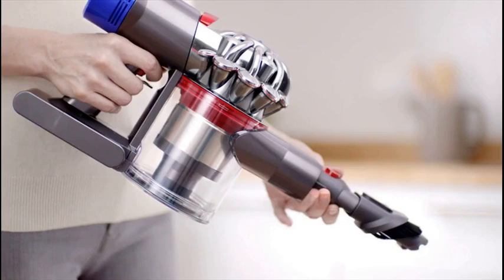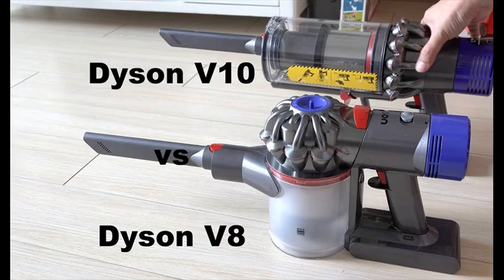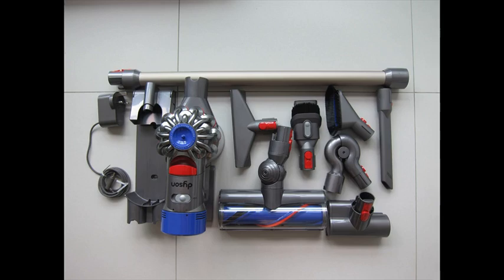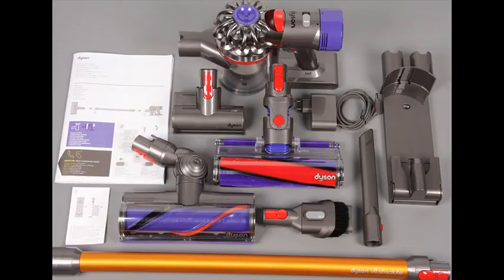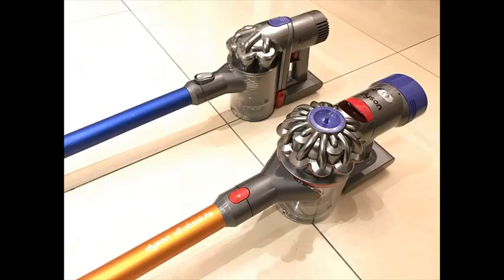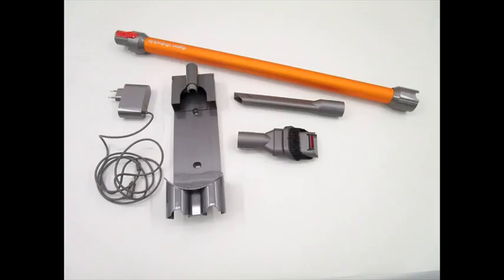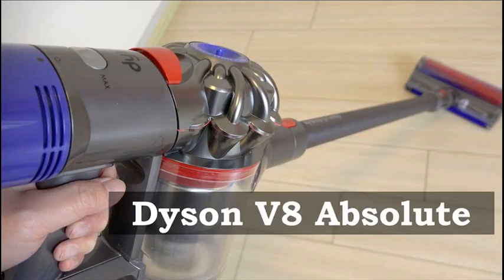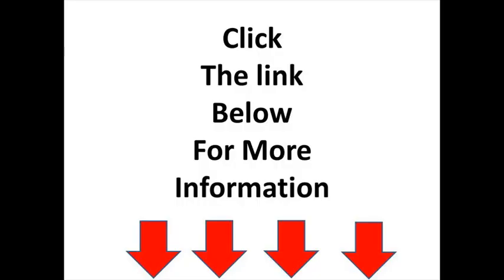dyson v8 currys - future vacuum cleaner | dyson v8 animal cordless hepa vacuum cleaner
U.K Best Discount Deals

Canada Best Discount Deals

U.S Best Discount Deals

dyson v8 absolute battery
dyson v8 tube
dyson v8 animal+ cordfree stick vacuum
dyson v8 wall
dyson v8 motorhead cordless vacuum with accessories
dyson v8 brush bar
dyson v8 sv10 battery
dyson v8 cordless absolute
dyson v8 vaccum head
dyson v8 direct drive cleaner head
dyson v8 replacement brush
dyson v8 filter replacement original
dyson v8 plug
dyson v8 pet vacuum
dyson v8 motörhead
dyson v8 replacement head
dyson v8 floor
dyson v8 soft brush head
dyson v8 cordless vacuum filters
dyson v8 toy
dyson v8 accessories wall holder
dyson v8 battery animal
dyson v8 vacuum cordless
dyson v8 absolute cordless stick vacuum cleaner
dyson v8 stick vacuum cordless
dyson v8 bin
dyson v8 animal cordless stick vacuum
dyson v8 tool bundle
dyson v8 tool caddy
dyson v8 fluffy head
dyson v8 motorhead cordless stick vacuum cleaner
dyson v8 extra
dyson v8 dust bin
dyson v8 pet
dyson v8 vacuum hepa filter
dyson v8 wand replacement
dyson v8 charger cord
dyson v8 replacement charger
dyson v8 accessories
dyson v8 battery replacement 4000
dyson v8 animal filter replacements
dyson v8 head replacement
dyson v8 stick vacuum
dyson v8 absolute battery replacement
dyson v8 docking station stand
dyson v8 extended battery
dyson v8 wall charger
dyson v8 filter hepa
dyson v8 hard floor head
dyson v8 stand docking station
dyson v8 brush head
dyson v8 replacement filters
dyson v8 vacuum absolute
dyson v8 total clean
dyson v8 post filter replacement
dyson v8 motorhead accessories
dyson v8 cordless vacuum absolute
dyson v8 filter
dyson v8 vacuum accessories
dyson v8 hose attachment
dyson v8 upright cordless vacuum
dyson v8 replacement
dyson v8 floor attachments hard floor
dyson v8 battery 3500
dyson v8 2 in 1
dyson v8 extension
dyson v8 tools
dyson v8 wall mount
dyson v8 extension hose
dyson v8 refurbished
dyson v8 upholstery tool
dyson v8 used
dyson v8 replacement battery
dyson v8 stand
dyson v8 quick release wand
dyson v8 post filter
dyson v8 parts
dyson v8 original battery
dyson v8 iron
dyson v8 iron absolute
dyson v8 kit
dyson v8 kids
dyson v8 mattress tool
dyson v8 motorhead
dyson v8 organizer
dyson v8 storage
dyson v8 vacuum cleaner
dyson v8 yellow
dyson v8 vacuum
dyson v8 220v
dyson v8 mini turbine brush
dyson v8 floor tool
dyson v8 vacuum cleaner cordless
dyson v8 motorised head
dyson v8 dyson
dyson v8 nozzle
dyson v8 vacuum cleaners
dyson v8 handheld toolkit
dyson v8 filter genuine
dyson v8 flexible hose
dyson v8 pipe
dyson v8 post motor filter
dyson v8 power cable
dyson v8 power pack
dyson v8 power
dyson v8 charger plug
dyson v8 dc
dyson v8 motorhead cordless vacuum cleaner
dyson v8 cordless vacuum cleaner soft roller floor sweeper brush tool
dyson v8 charger replacement
dyson v8 car cleaning kit
dyson v8 cordless hoover
dyson v8 charger
dyson v8 pro
dyson v8 flexi crevice tool
dyson v8 quick release motorhead
dyson v8 floor head
dyson v8 hoover
dyson v8 roller brush
dyson v8 replacment battery
dyson v8 roller
dyson v8 rear filter
dyson v8 replacement battery uk
dyson v8 battery 4000
dyson v8 brush
dyson v8 battery genuine
dyson v8 battery pack

dyson v8 canada - Lowes dyson v8 canada lowesca animal vacuum
 v6 animal cordless vacuum problems troubleshooting just shipped handheld,animal cordless vacuum cleaner dyson v8 canada black friday dc59 costco

Priv V8 Canada, V8 Canada, V8 Stick Canada, Dyson V8 Canada Sale, V8 Splash Canada
This video shows you how to clean the Dyson V8 Absolute / Animal / Fluffy cordless vacuum cleaner
Tag: what is the difference between dyson v10 and v8

Lowes Dyson V8 Matte White Subway Tile Unique New Wall Lowes Dyson V8 Canada
Buy Dyson V8 Absolute Cordless Vacuum Cleaner from our Vacuum Cleaners range at John Lewis & Partners

​Dyson Cyclone V10 vs V8 shows in detail a side by side comparison of these 2 cordless vacuums

dyson v8 - dyson v8 absolute - official dyson video.

dyson v7 vs v8 - which should you buy?

 in this video we compare the dyson v8 and the dyson v10 and highlight all the differences.
  the other vacuums with hepa are the dyson v6 absolute cord free vacuum dyson v8 animal  and dyson v7.

 for deeper carpet cleaning  the direct-drive cleaner head delivers 150% more brush bar power than the dyson v6 animal cord-free vacuum - while the soft roller cleaner head sucks up both large debris and fine dust for complete hard floor cleaning. in this video i go over my thoughts on dyson v8 absolute. dyson animal v8 review after 6 months use. dyson 2018 | dyson v8 absolute cordless vacuum demo | best cordless on the market | smart review.
Dyson Ltd is a British technology company established by James Dyson in 1991. It designs and manufactures household appliances such as vacuum cleaners, hand dryers, bladeless fans, heaters and hair dryers.